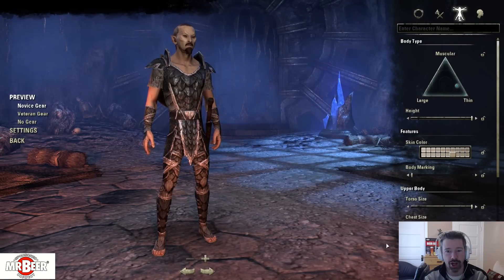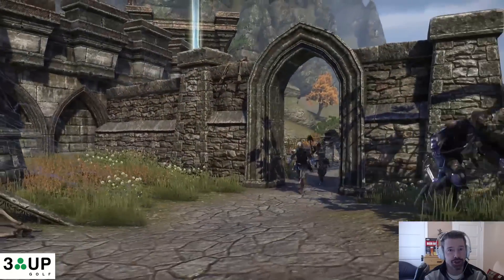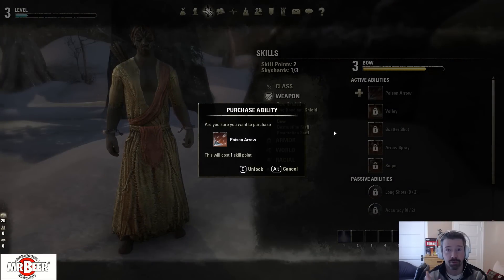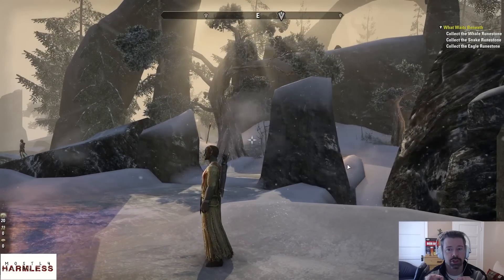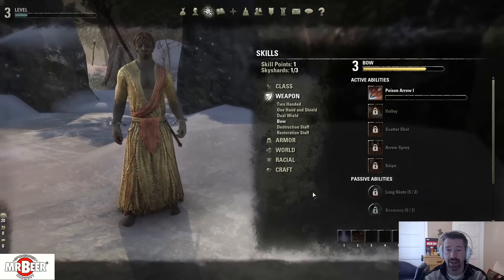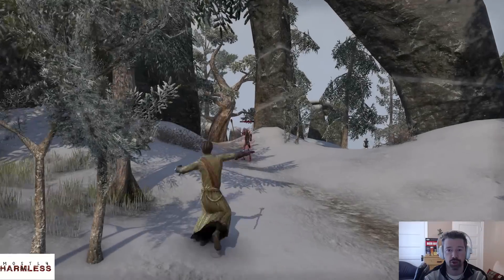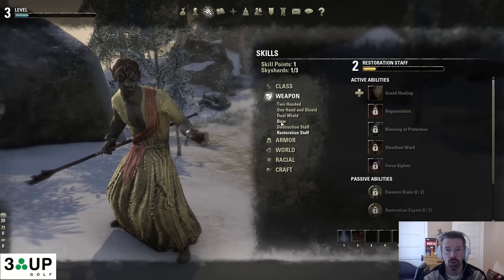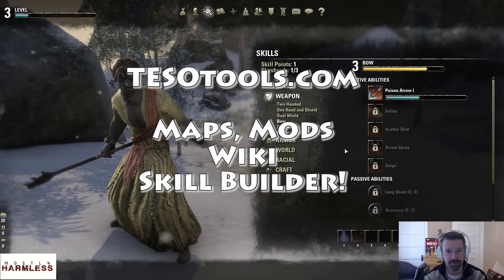ESO - Trick to Level Two Weapons at the Same Time!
The Elder Scrolls Online - Trick to Level Two Weapons in ESO!

With special permission from ZoS we are able to show you some in game footage!  This trick will help you level two Weapons in ESO at the same time!

Feel free to guest with Mostly Harmless on any of our Game Nights to meet the men and women who form our team!

TesoTools.com - Live when NDA drops!